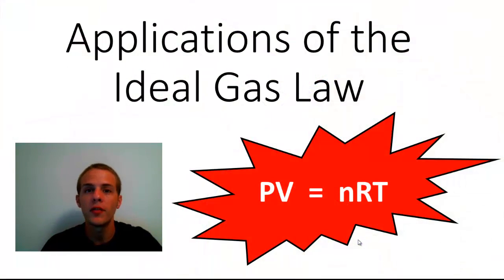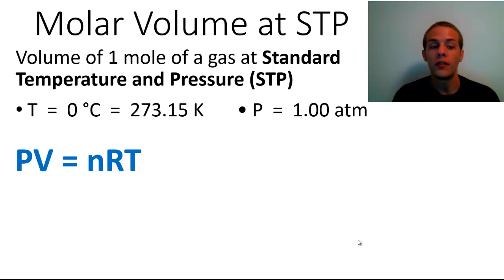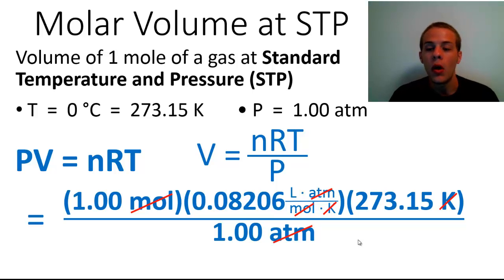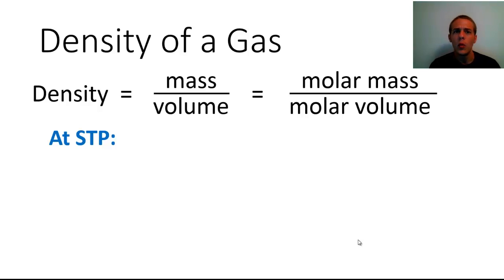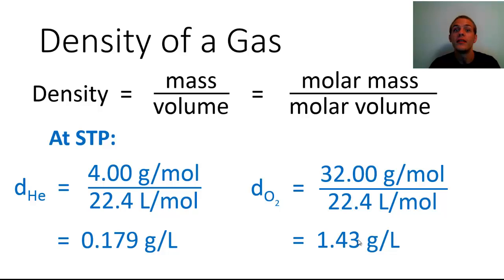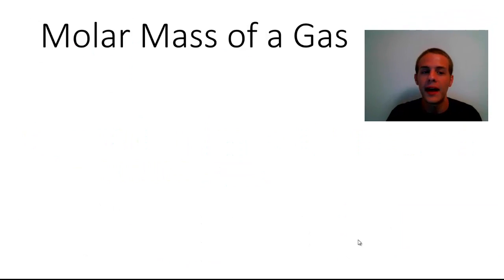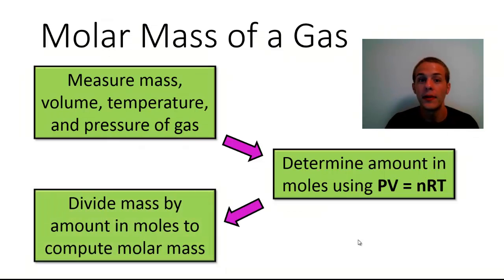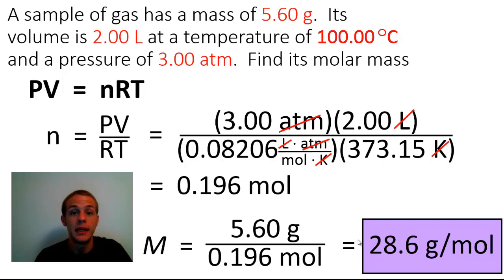Applications of the Ideal Gas Law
How to use the ideal gas law equation, PV = nRT, to calculate the molar volume of an ideal gas at standard temperature and pressure (STP), the density of a gas, and the molar mass of a gas.